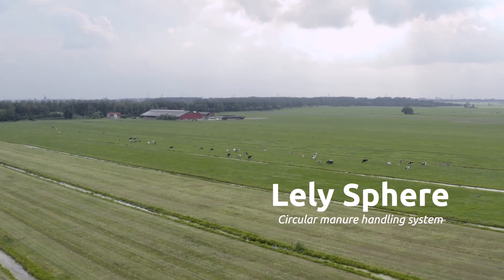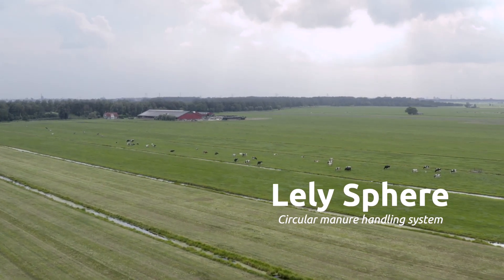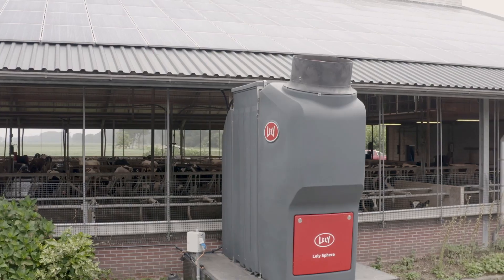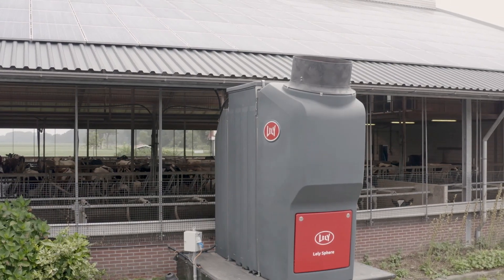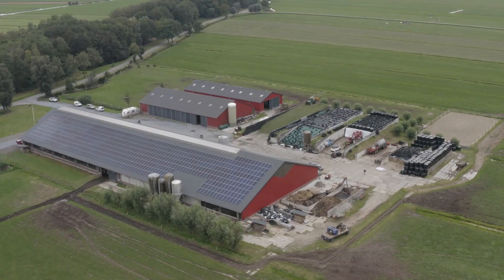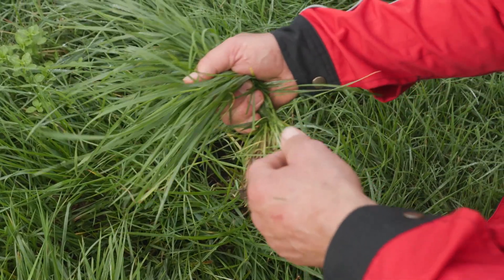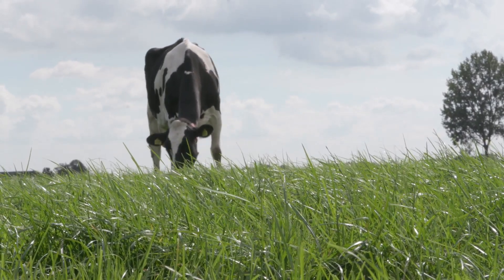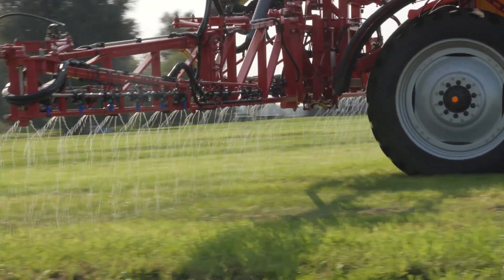Lely Sphere - Circular manure-handling system - EN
For a sustainable dairy farm, it is important to feed the soil and crops for optimal growth and to improve closing mineral cycles. Lely Sphere is a circular manure-handling system for separating and reusing mineral flows on dairy farms. A small adjustment to the slatted floor ensures separation of manure and urine. Source-oriented separation results in less ammonia in the barn. The manure gases that occur below and just above the barn floor are caught. A filter converts the ammonia into circular nitrogen fertiliser. This makes it possible to use 70% of nitrogen losses due to emissions for fertilisation.